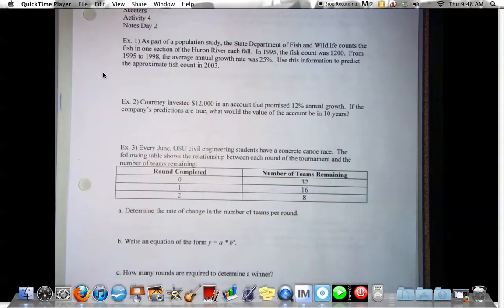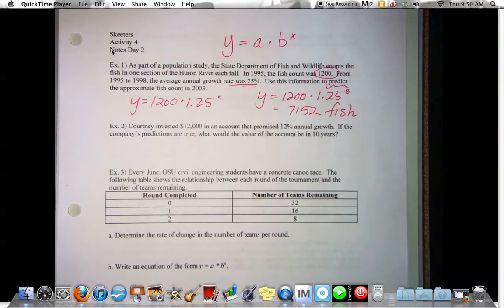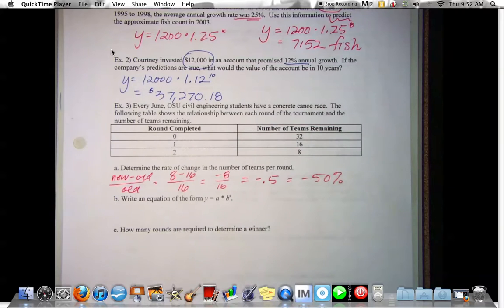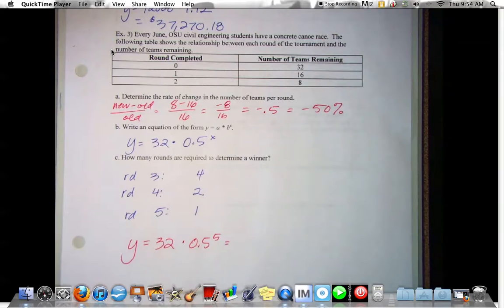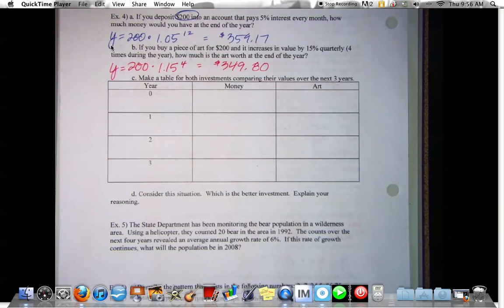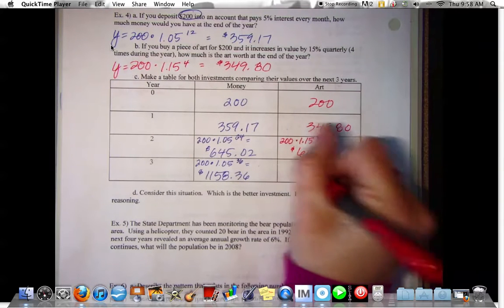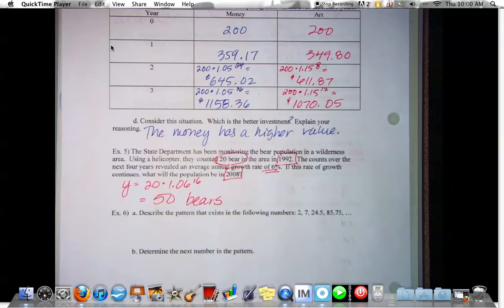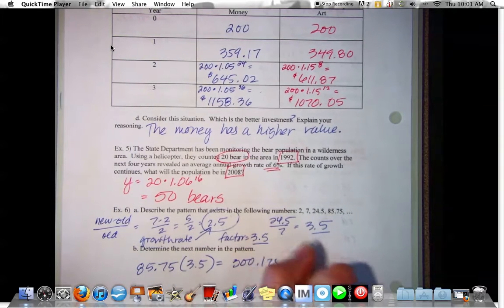Finding populations and investment values